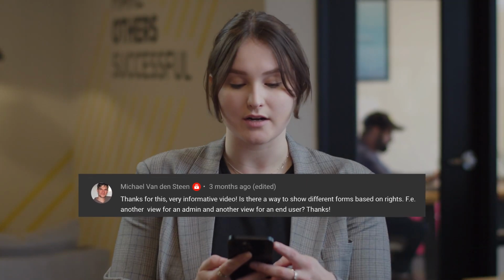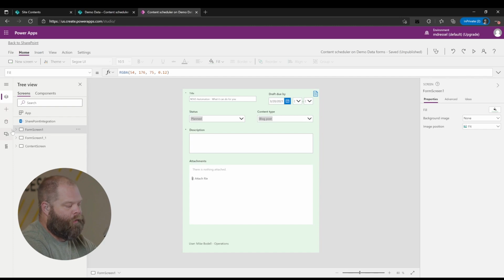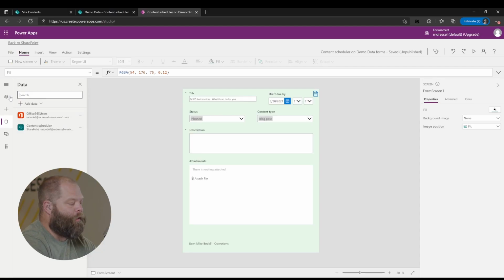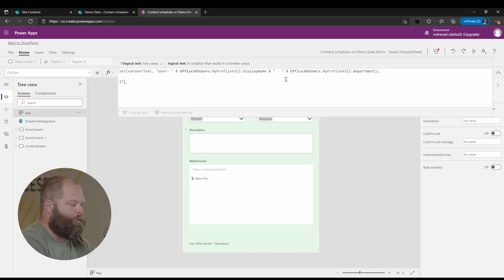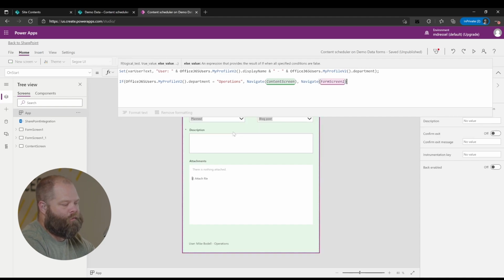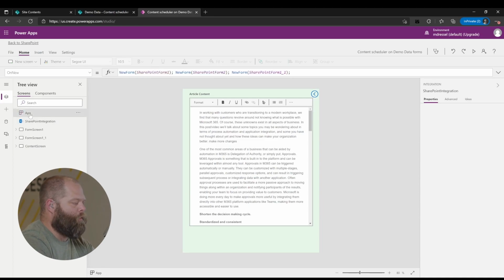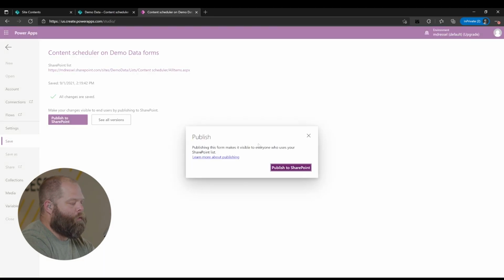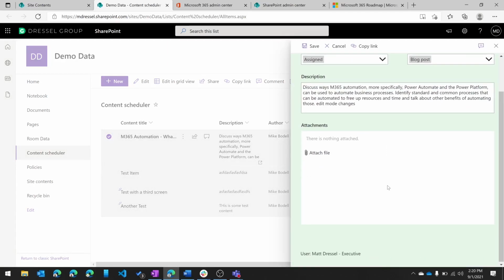O365 Office Hours - Custom SharePoint Forms Based on Department with Power Apps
Customize your SharePoint forms with Power Apps and show a different form based on department!

Presenter: Mike Bodell
Intro/Outro: Rielle Kerr